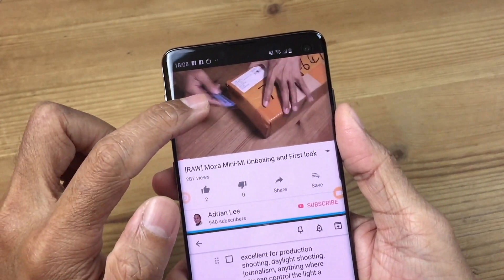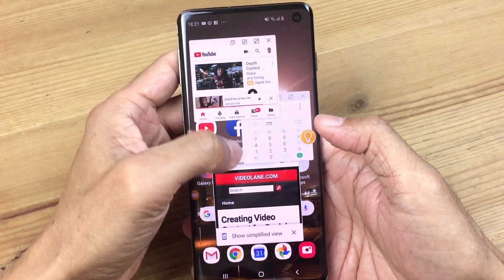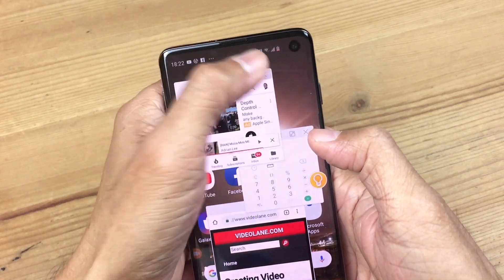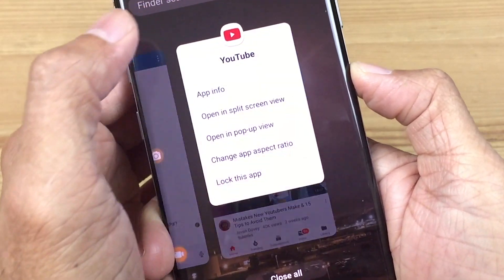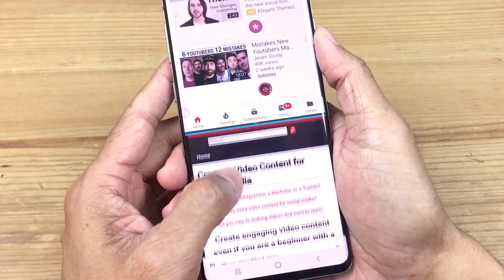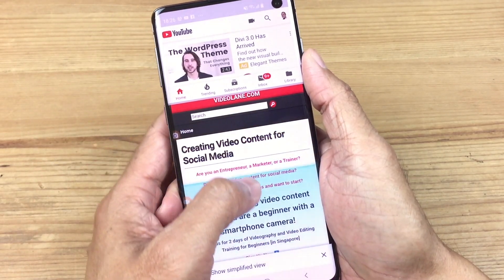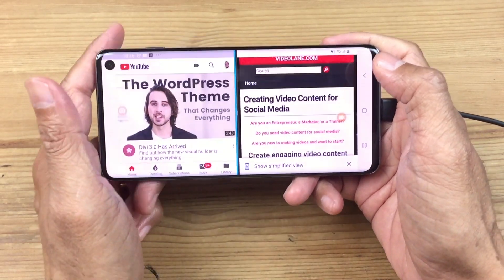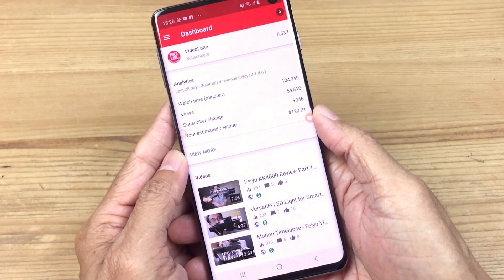How To Split Screen - Samsung Galaxy S10 Review Part 2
I like to watch YouTube on the top half of the screen and use another app to take notes on the bottom half. This is how to do a split screen on the Samsung Galaxy S10.